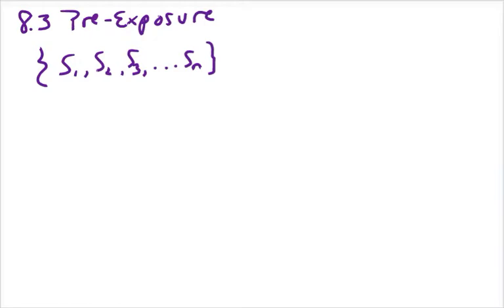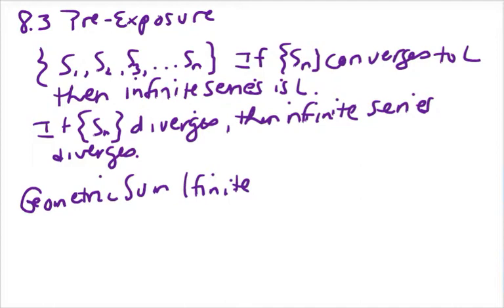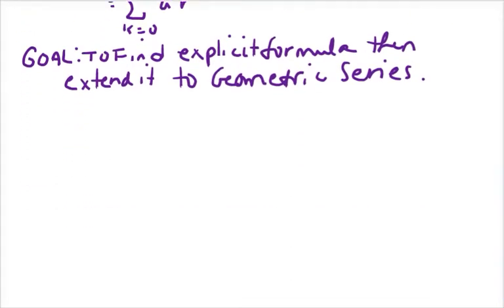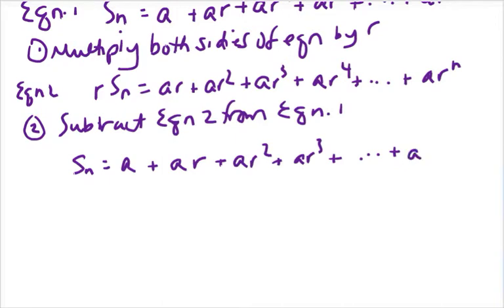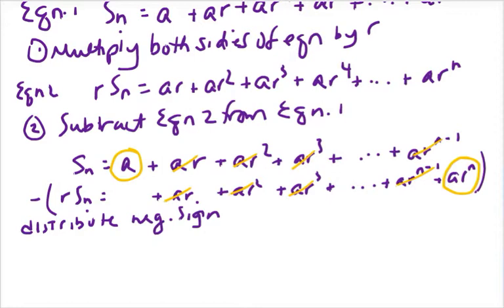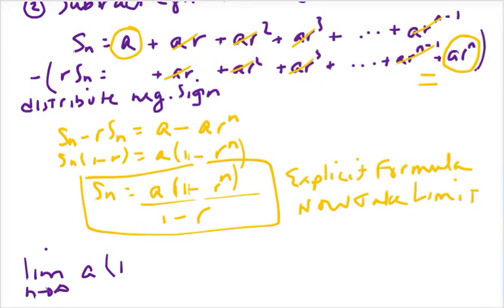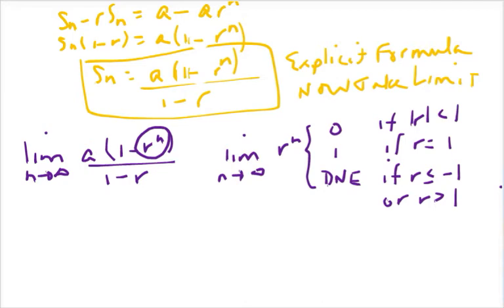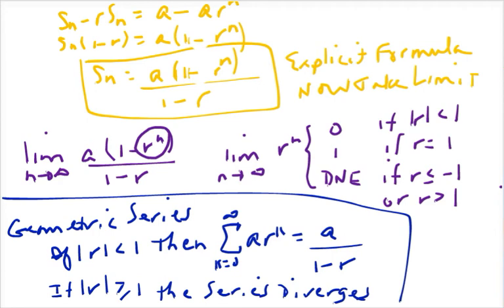Ch 8 3 Pre exposure Geometric series